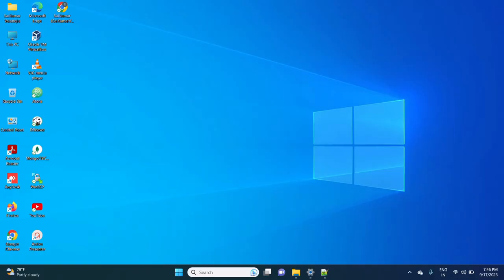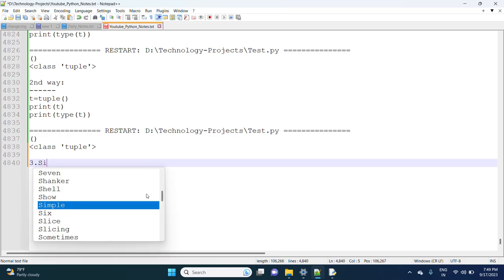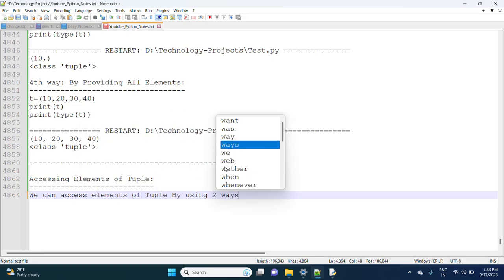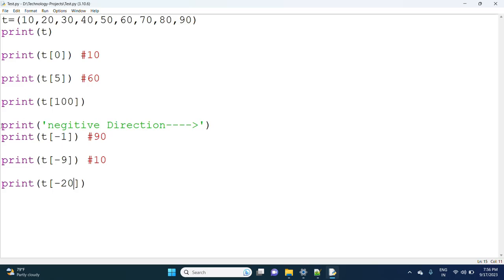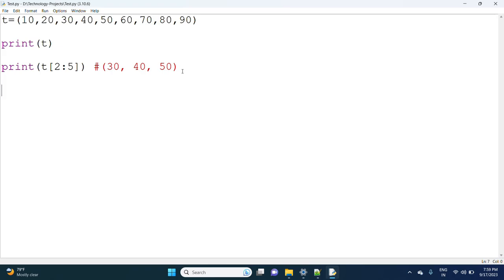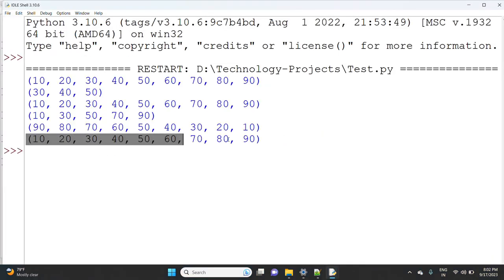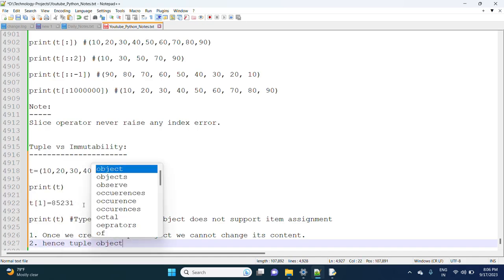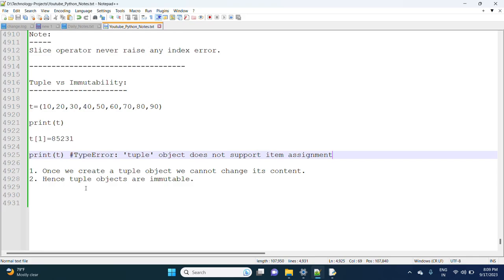62.Tuple Creation in Python | Immutable Data Structures Explained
Learn how to create tuples in Python! In this tutorial, we cover different ways to define tuples, their properties, and why they are useful in programming. Tuples are immutable and great for storing ordered collections of data. Whether you're a beginner or an experienced Python developer, this video will help you understand tuples in depth.

🔹 Topics Covered:
✅ Tuple Indexing & Slicing
✅ Immutability of Tuples
✅ When to Use Tuples vs Lists